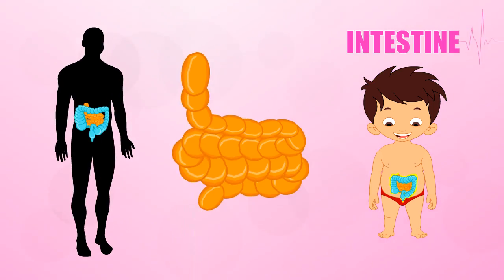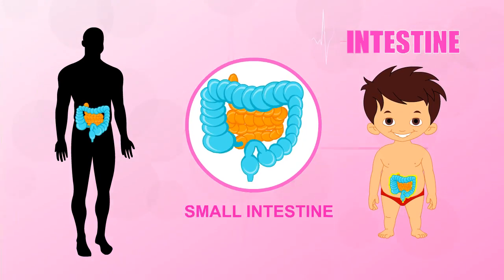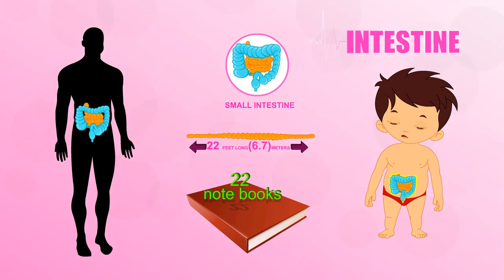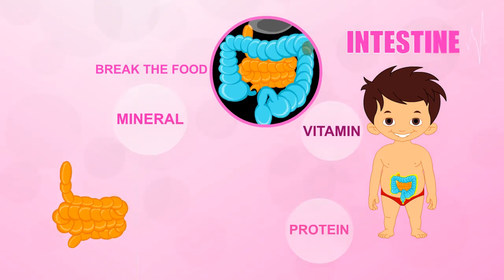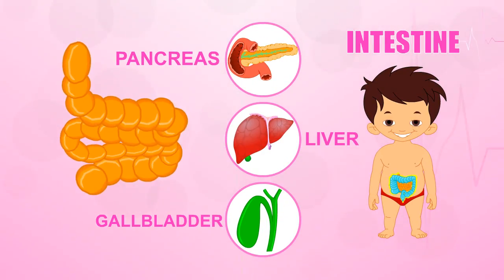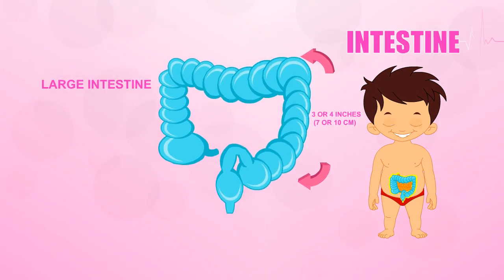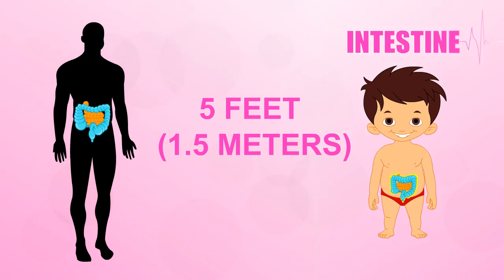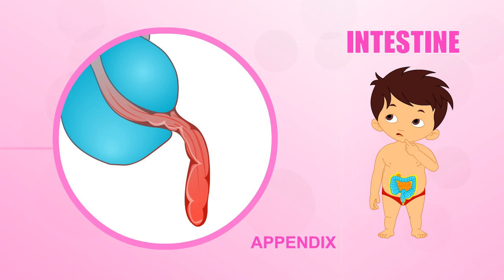Intestine | Human Body Parts | Pre School |Animated Videos For Kids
"INTESTINE"